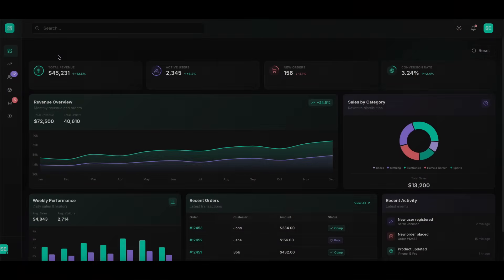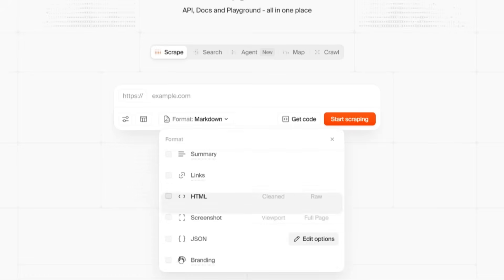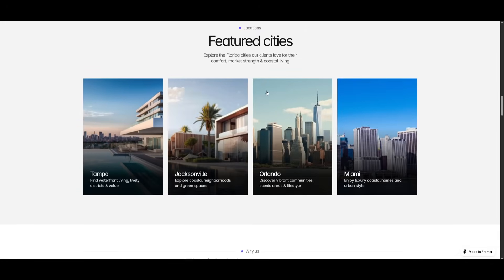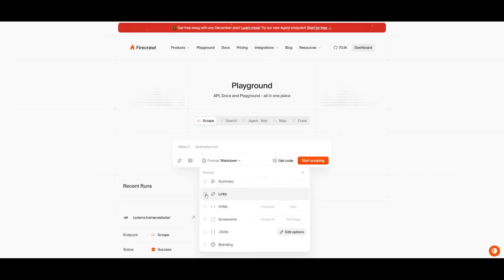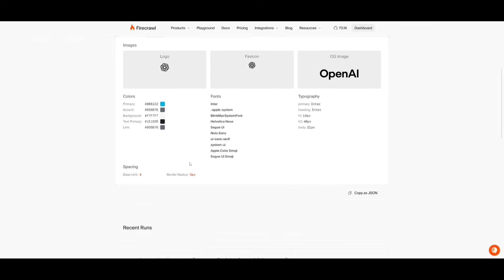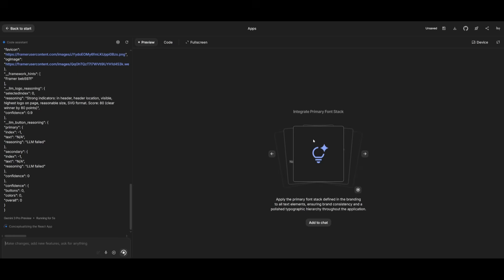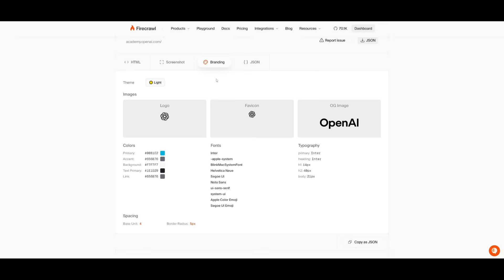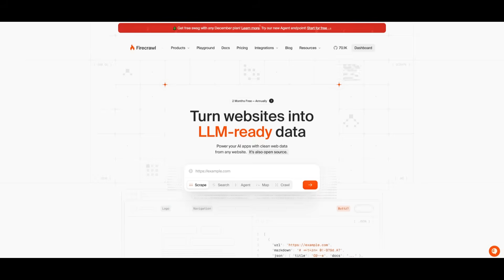Gemini 3.0 Designer Is INSANE! Build Beautiful Websites and Apps In Minutes FOR FREE! BEST Designs!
🚀 Gemini 3.0 Designer is INSANE! Build beautiful websites and apps in minutes — completely FREE! No designers, no coding headaches — just stunning results.

Prompt:
You are an autonomous frontend engineering agent.
Use the attached Firecrawl branding format JSON as the single source of truth for the design system and visual identity. Build a modern, responsive, production-ready frontend application that faithfully replicates the extracted aesthetic, including:

Color palette and theming
Typography and text hierarchy
Spacing, layout, and grid systems
Component styles and UI patterns
Overall visual tone and UX feel

Adapt all structure, copy, and components to the provided brand and content data. Do not copy any original site content verbatim — only mirror the design system and aesthetic.
Generate clean, readable frontend code and organize components logically. Prioritize clarity, usability, and polish. The final result should look intentional, cohesive, and ready for real-world use.

In this video, I show how to combine Firecrawl’s branding format with Gemini 3.0 Build Mode to take any website’s aesthetic and turn it into a fully functional frontend app in under 2 minutes. From color palettes, typography, layouts, and components — Gemini handles it all.

If you’re a developer, founder, or designer, this is a game-changing workflow you don’t want to miss!

🔥 Watch now to see the magic!
Video Demo Includes:
Extracting brand DNA using Firecrawl
Building responsive, production-ready apps with Gemini 3.0
Adapting layouts and components perfectly to your brand
Completely free workflow in minutes